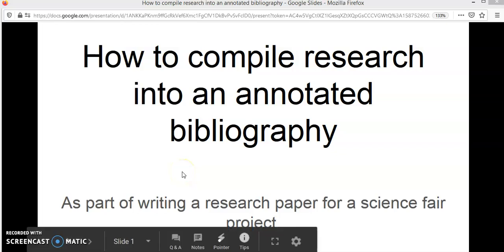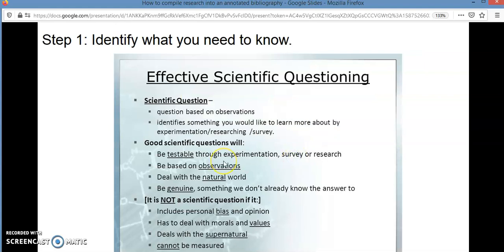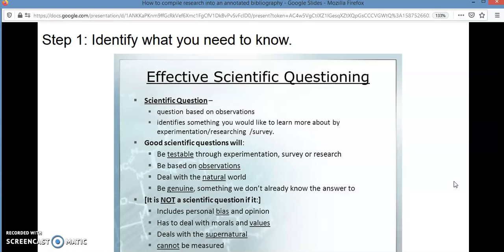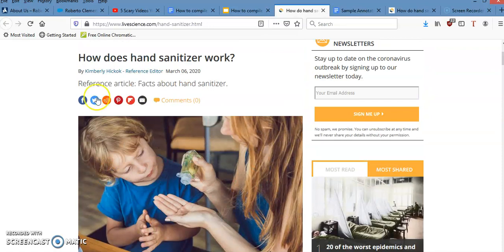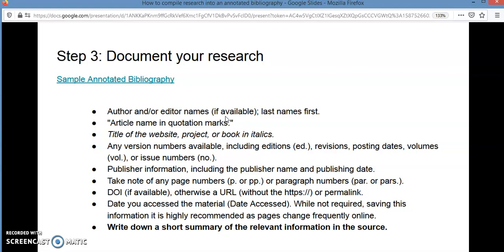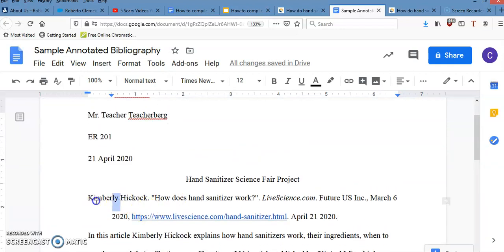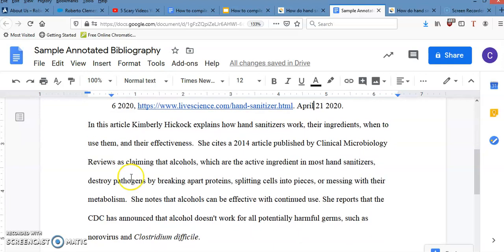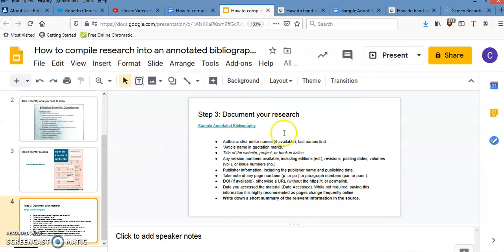How how write an annotated bibliography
Hey here is some guidance on writing an annotated bibliography.